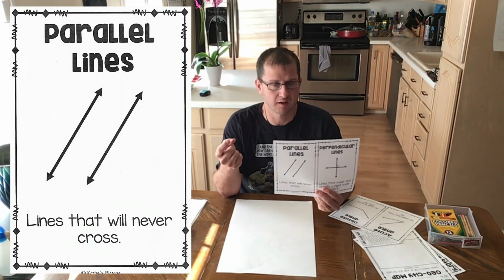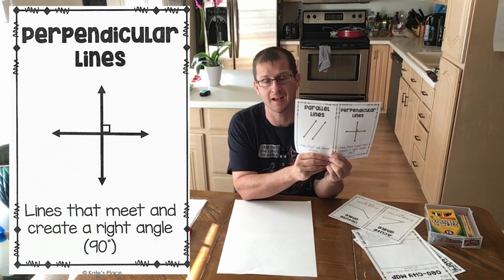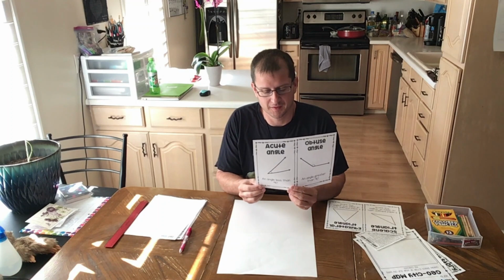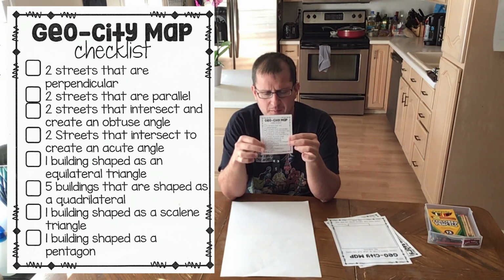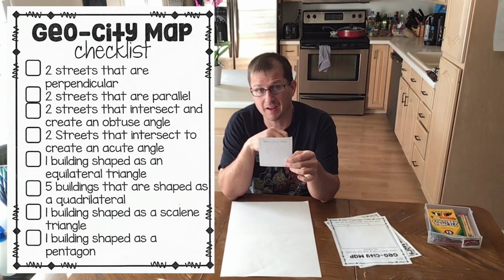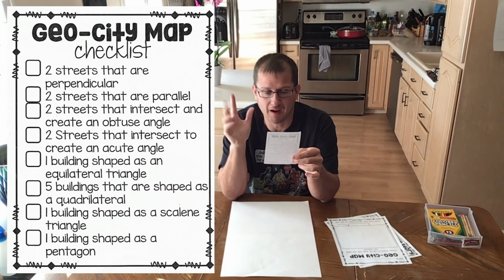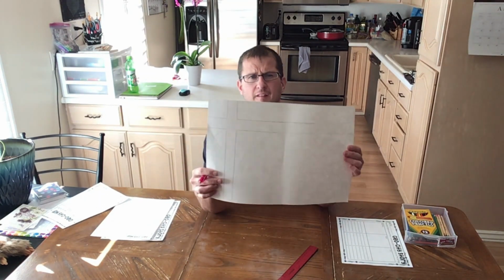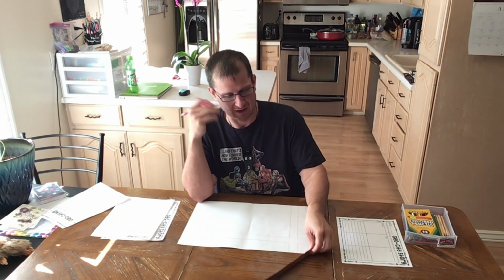Geo-Cities: 4th Grade Project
This video gives you directions and an example of the project that you are going to do.